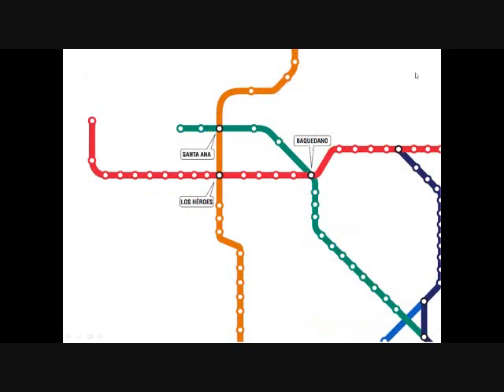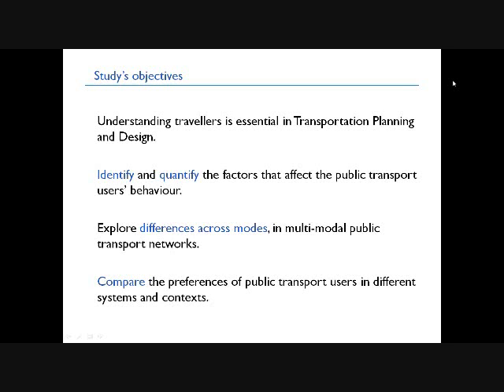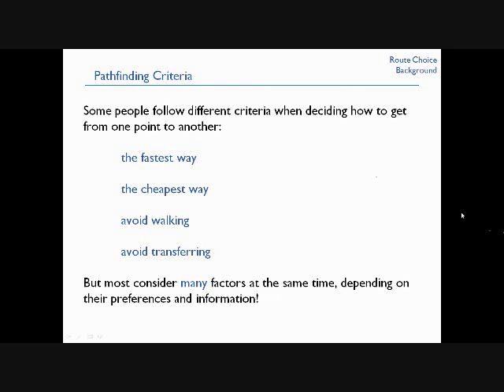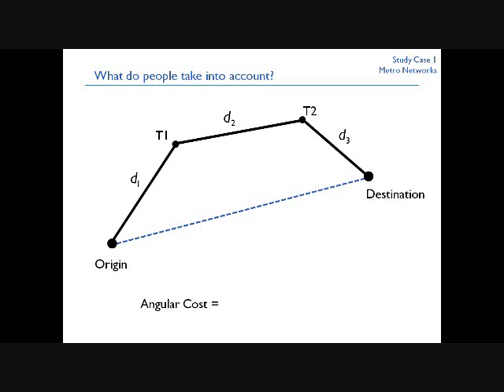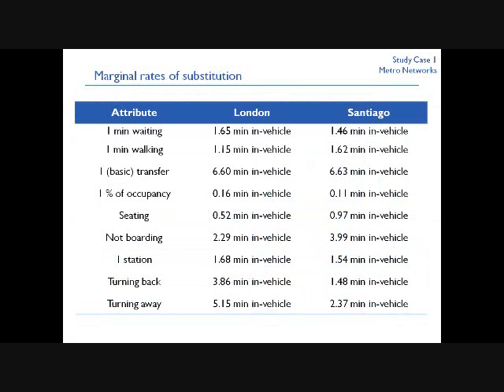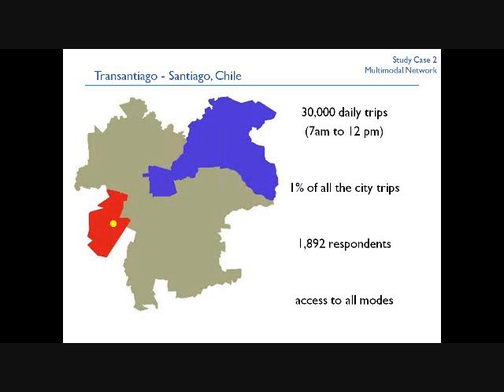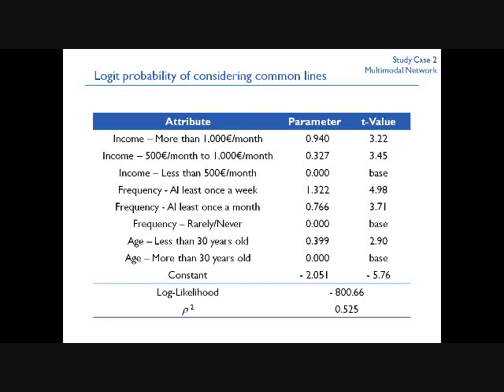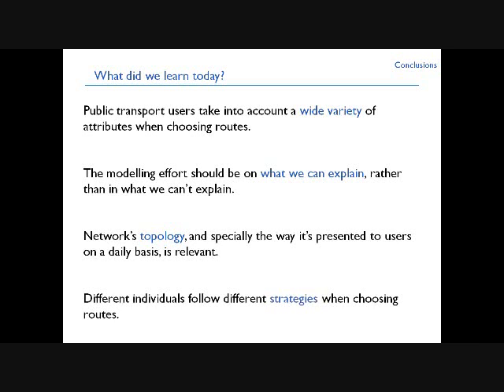2013-12-05 Webinar: Modelling Mode and Route Choices on Public Transport Systems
Webinar by Sebastian Raveau